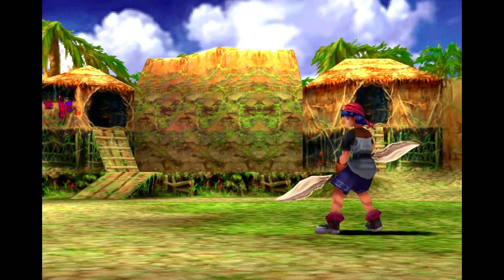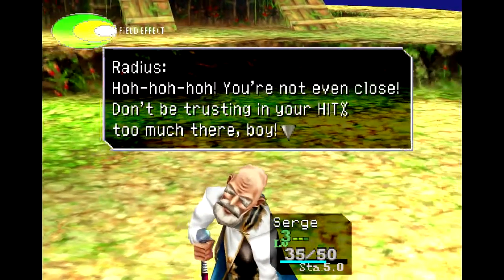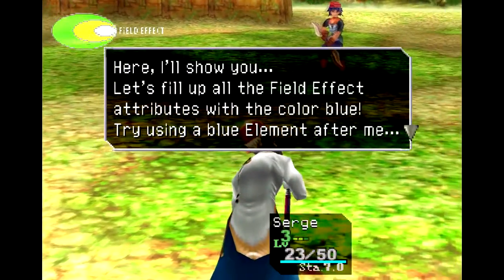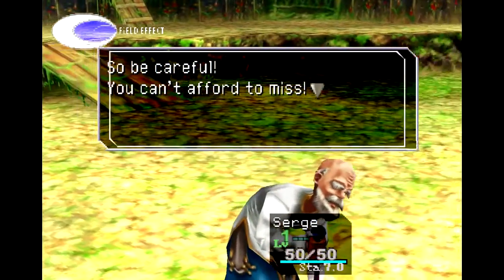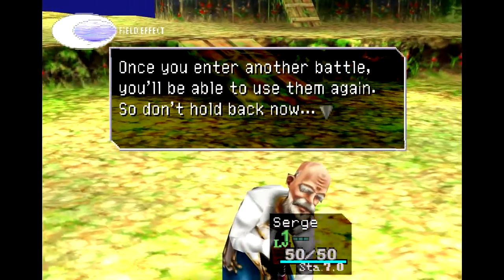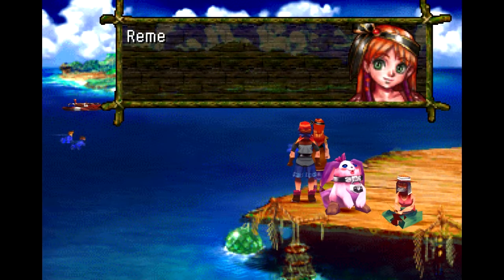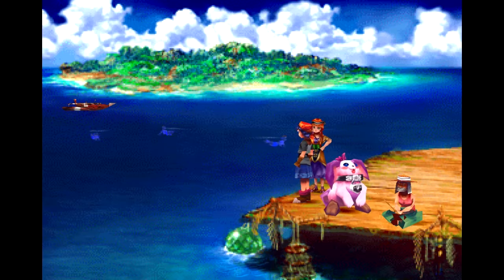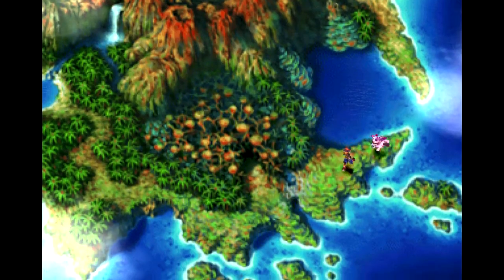Abuse, Chiefly - Let's Play Chrono Cross Part 5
In this part, we get into a tutorial battle with Chief Radius so that he can teach us some of the basics of the battle system in Chrono Cross.  Unfortunately, it doesn't seem like Chief Radius is exactly the same strength as we are and it might prove to be a little difficult to tackle him.  Then, it's finally time to see what we can do to make it up to Leena.